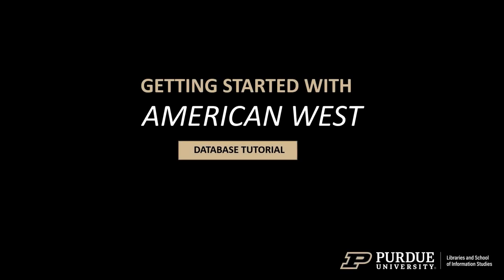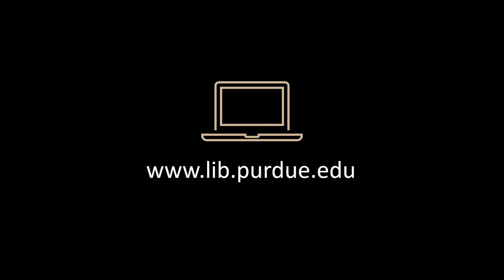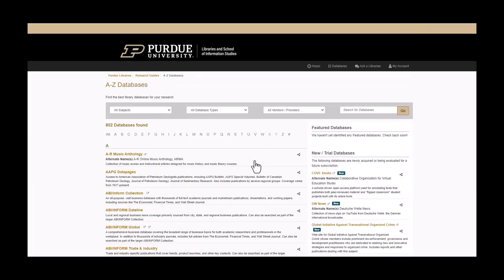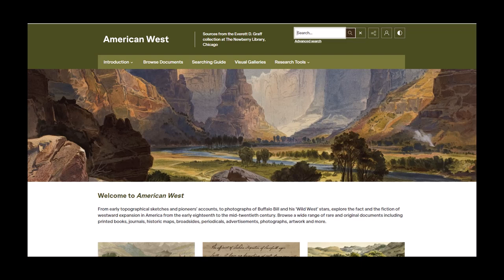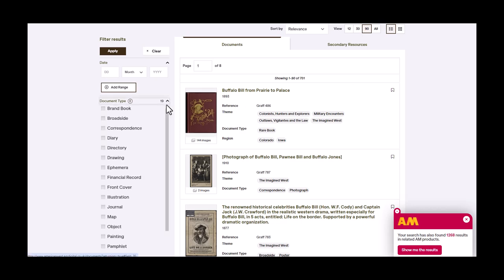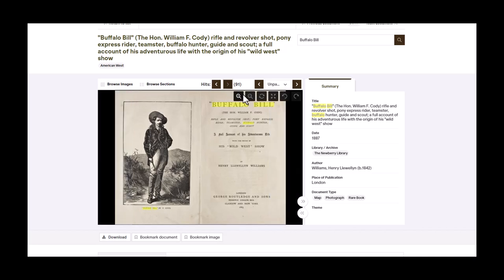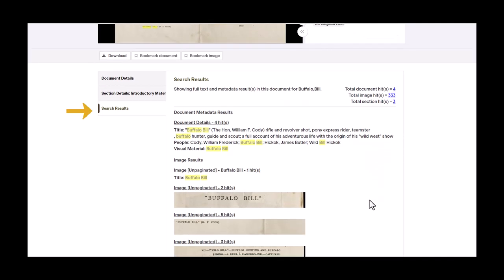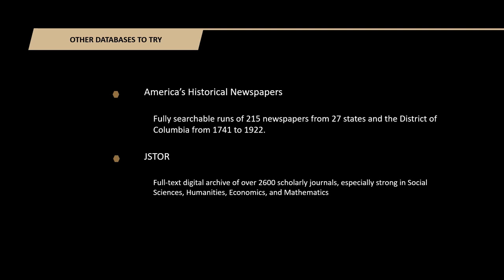American West - HSSE Featured Database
The HSSE Featured Database for June is the American West database.   This Adam Matthew database contains materials from the Everett D. Graff collection at the Newberry Library in Chicago.  Resources include papers of early pioneers, accounts of the Gold Rush, descriptions of the evolution of Western towns and more.  These items help to gain a better understanding about of the phenomenon of Westward expansion and the history and culture of the West.